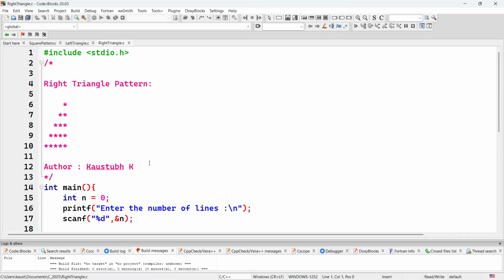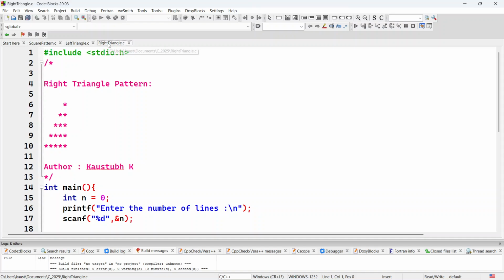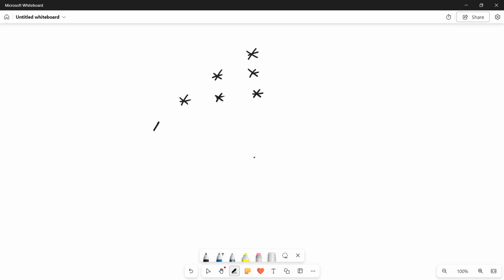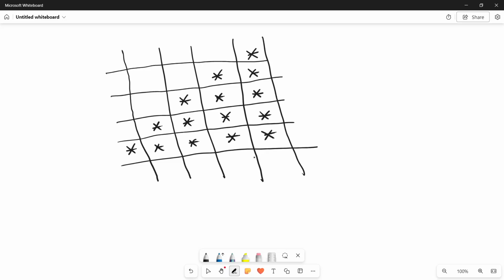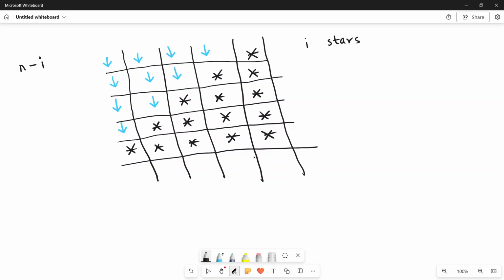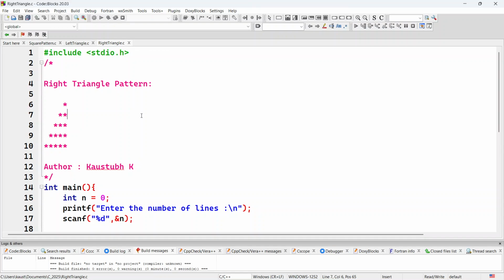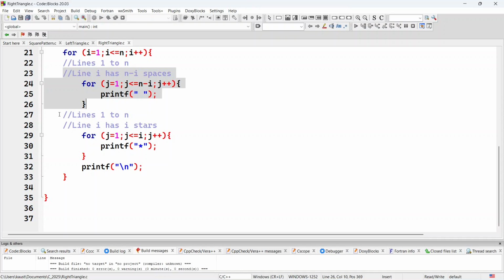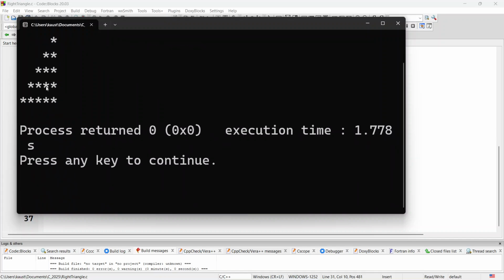Right Triangle Pattern using nested loops in C